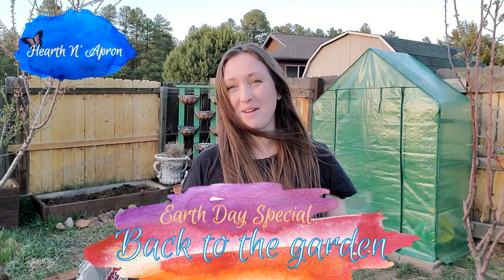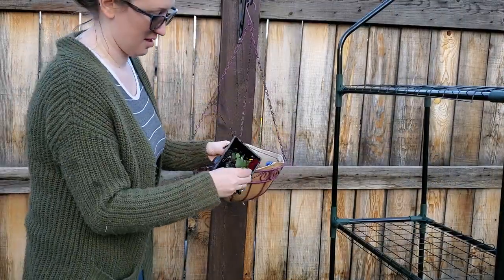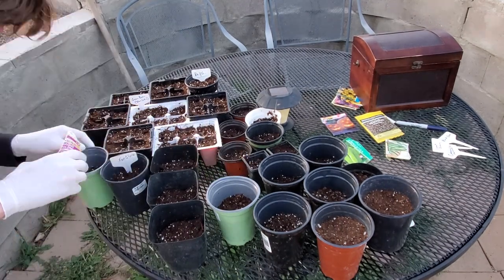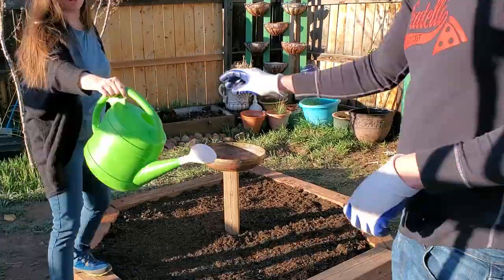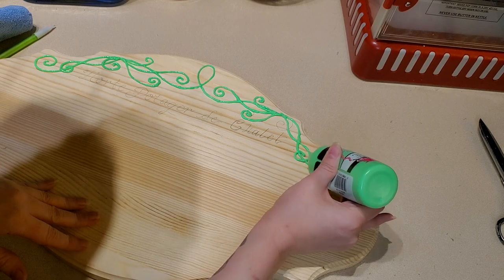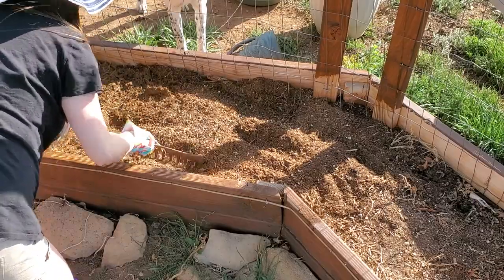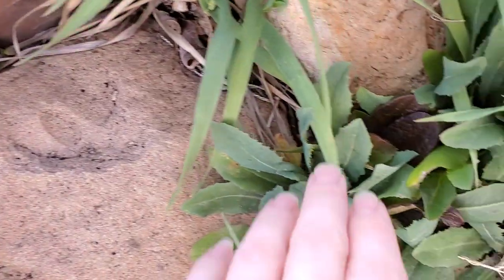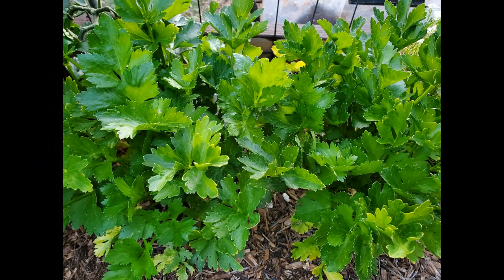Back to the Garden | DIY Projects | Garden Prep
Hello and welcome to another episode here on Hearth N’ Apron! Today we are heading out into the garden to prep for the coming growing season and I am going to take you along with me to show you what we are doing and also some of the DIY projects we are adding to garden this year.  While working on this I also found the most awesome cleaning hack for copper! It works like magic!
Rachel at cravingsomecreativity.com (copper bowl hack)
Items used in episode
Solar Fountain
0:00 Intro
1:08 Let's Build a Greenhouse
5:27 DIY Solar Fountain and Flower Bed
5:52 Copper Cleaning Hack
7:36 Solar Fountain Continued
8:31 DIY Garden Sign
11:29 Special Announcement
11:59 Veggie Bed Prep
17:14 Did you know you can eat this?
17:52 Memories from last years garden adventures